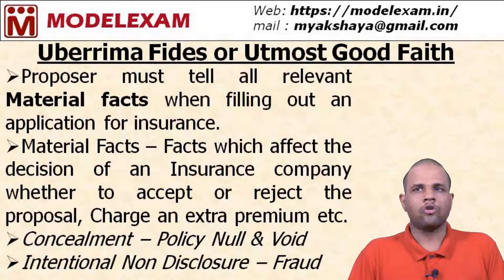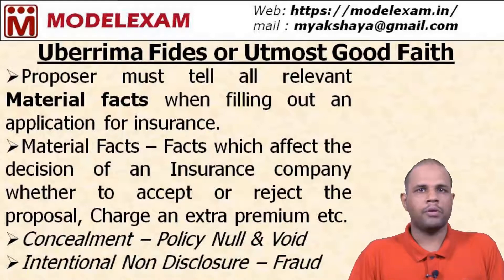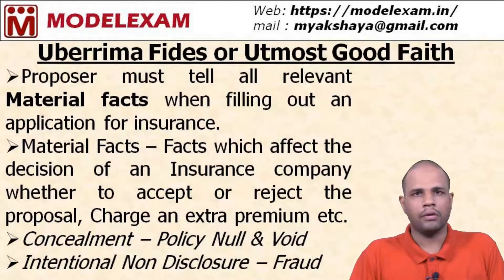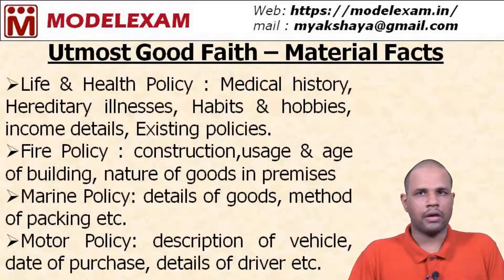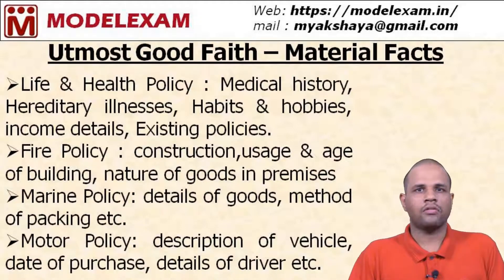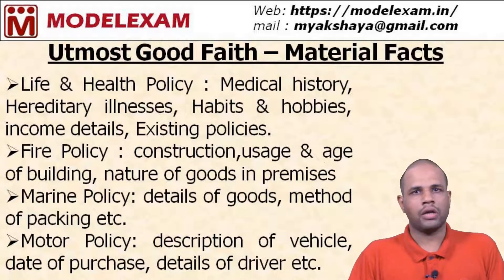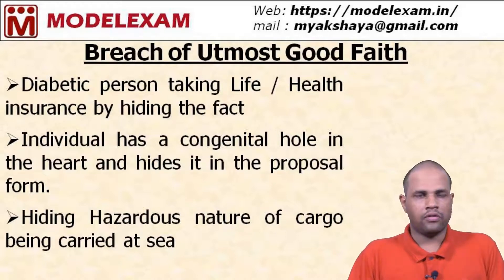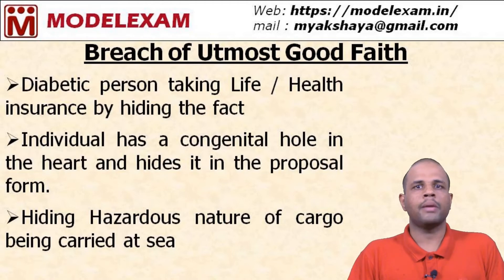Insurance - Uberrima Fides - Utmost Good Faith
Utmost Good Faith - Material Facts  - Intentional Non Disclosure   - Life & Health Policy - Breach of Utmost Good Faith